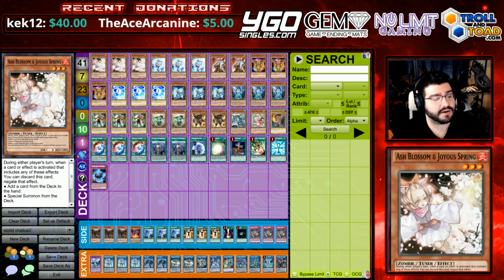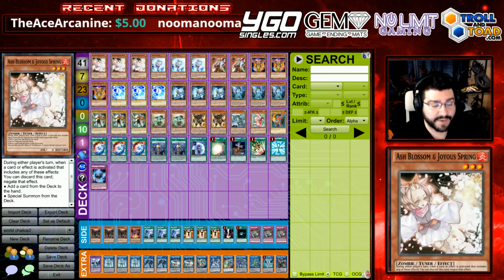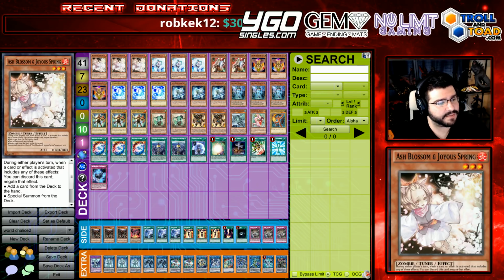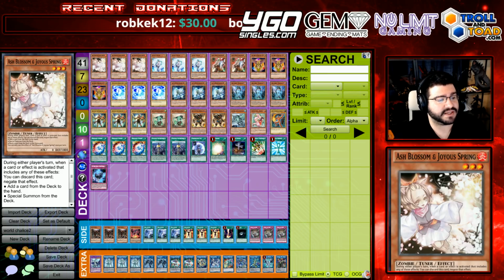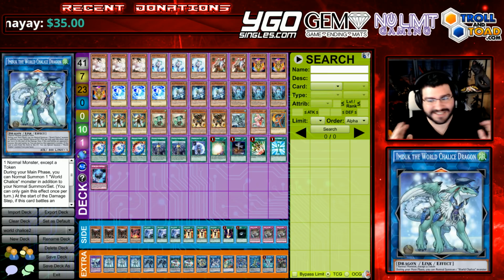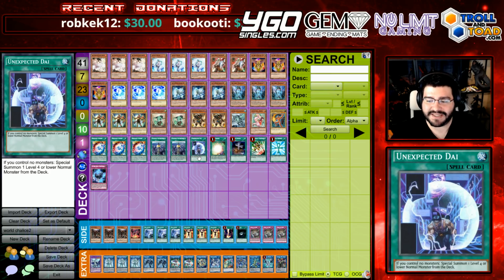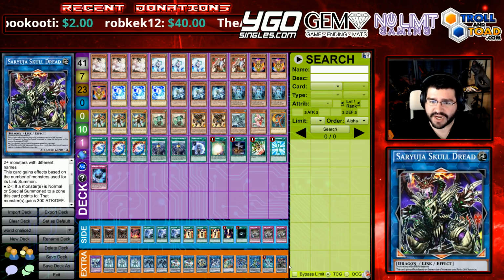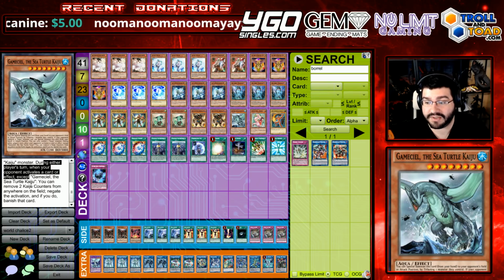Christopher Cheong's 5th Place SPICY AF World Chalice Melbourne Regionals!